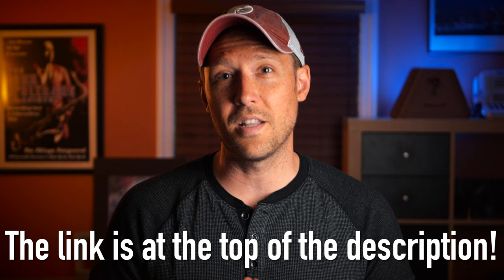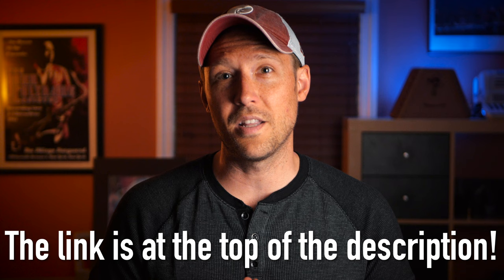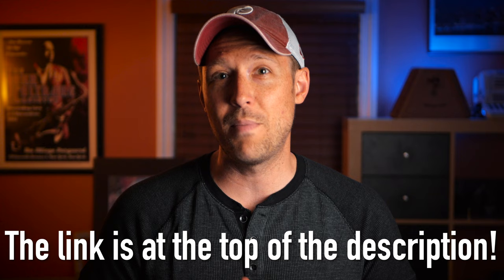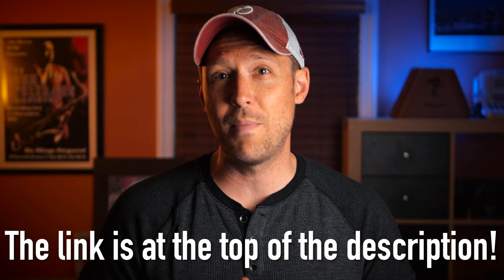How to Play LOW NOTES on the Saxophone! [Saxophone Success Tips Ep. 2]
Low notes can be really frustrating to play on the saxophone! Sometimes it feels like they're either incredibly loud and honking or they jump up an octave or more. In the second episode of my series "Saxophone Success Tips" I show you a simple exercise that will help you play those stubborn low notes once and for all!